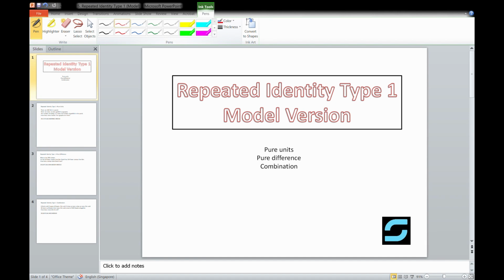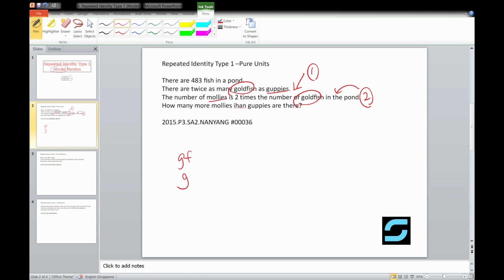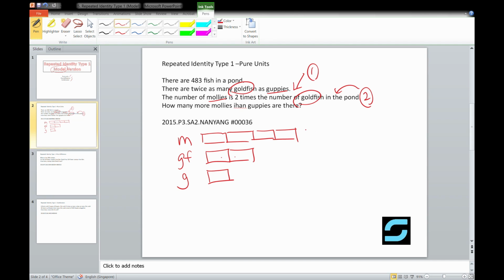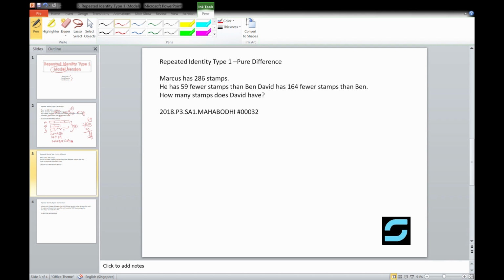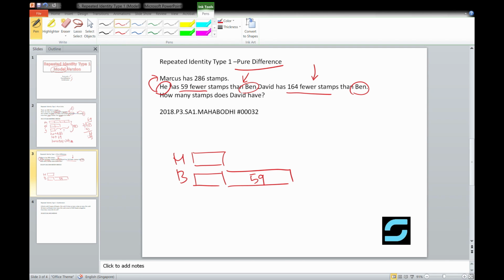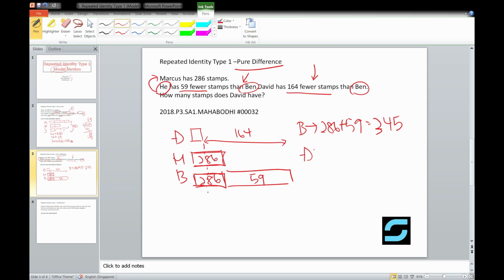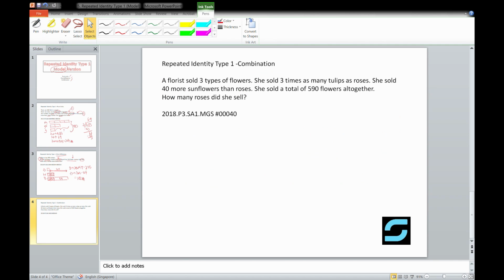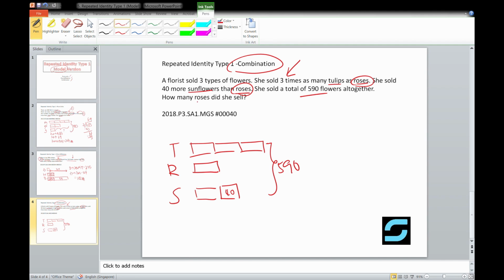Repeated Identity Type 1 Model